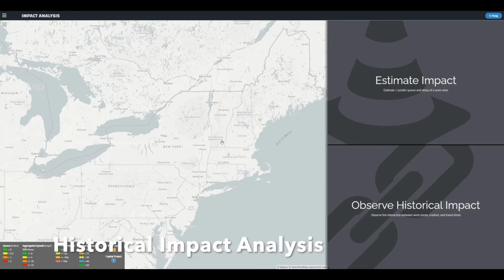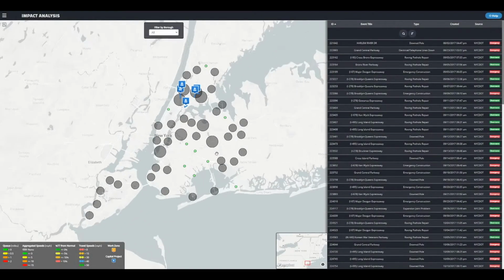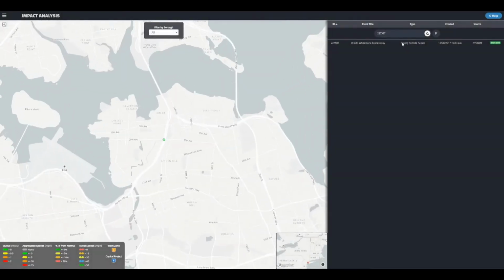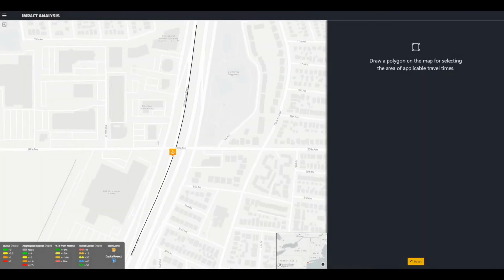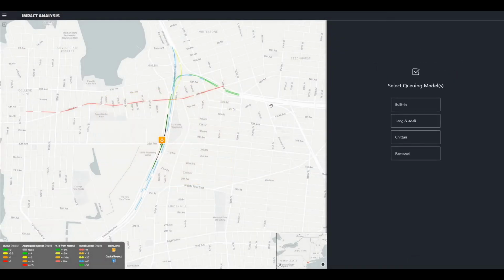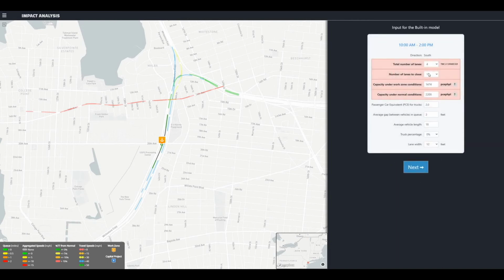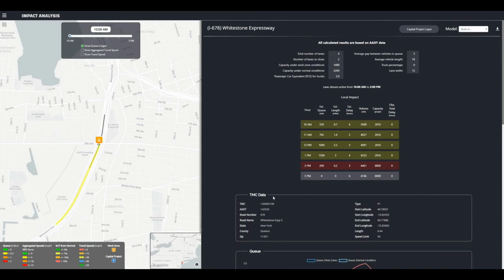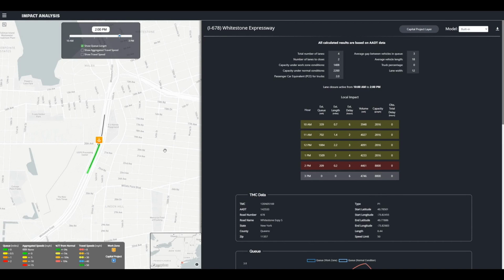DWICE Tutorial: Impact Analysis Historical